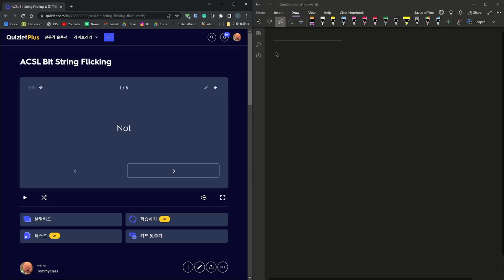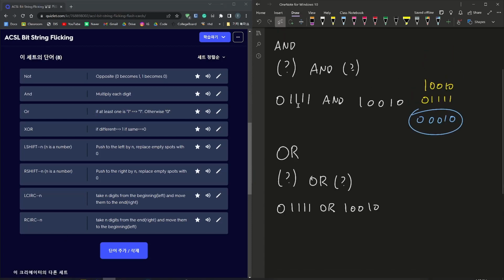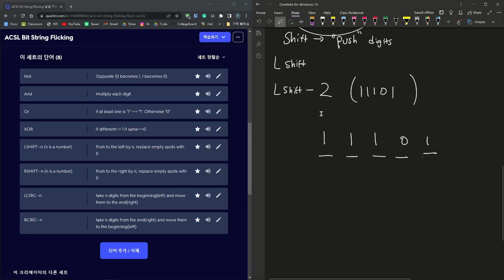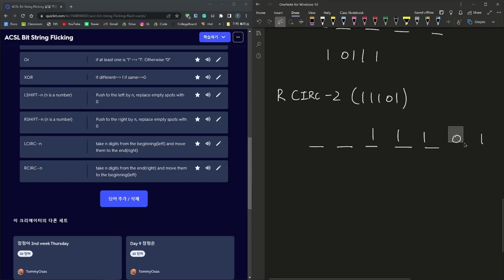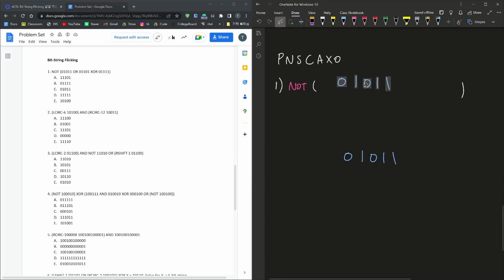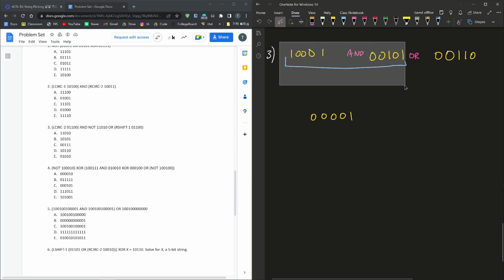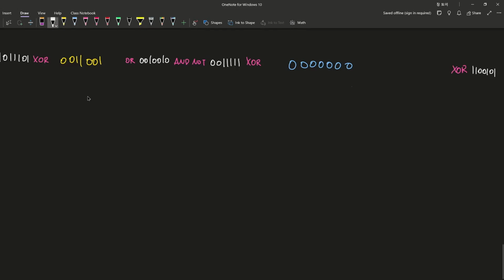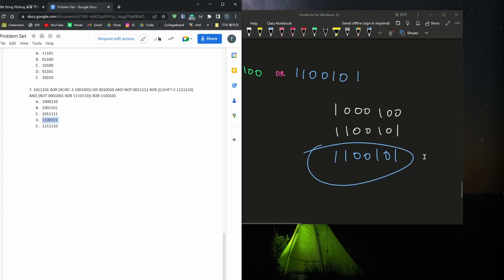[Competitive Programming] Bit-String Flicking (ACSL Junior Division)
Daegu International School Computer Science Competition Club

0:00 Intro
0:34 Background
1:32 NOT
2:15 AND
3:28 OR
5:05 XOR
6:14 SHIFT
8:25 CIRC
11:03 Order of Precedence
11:51 Problem 1
14:03 Problem 2
15:43 Problem 3
18:04 Problem 7